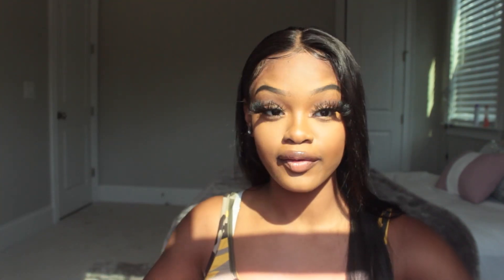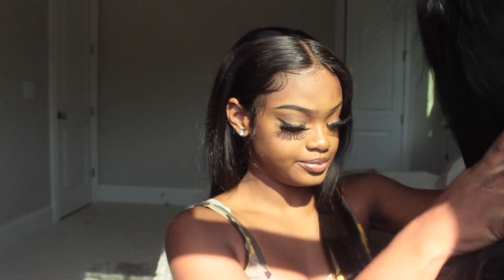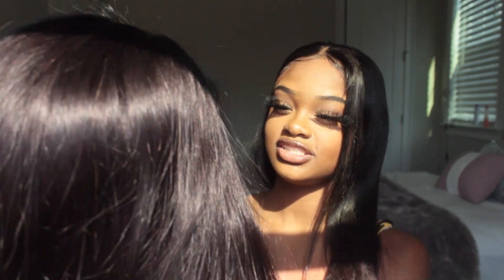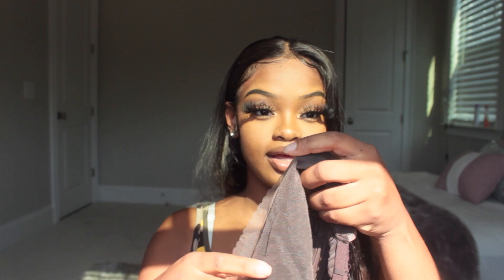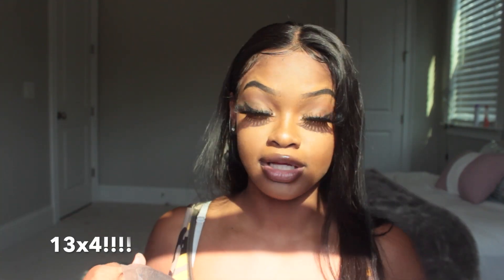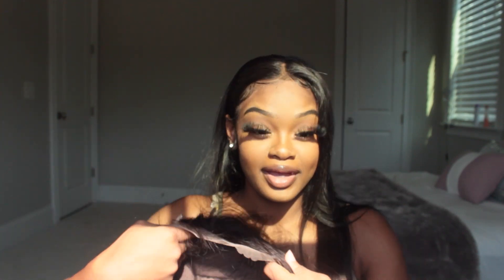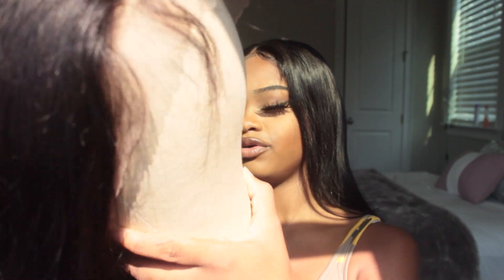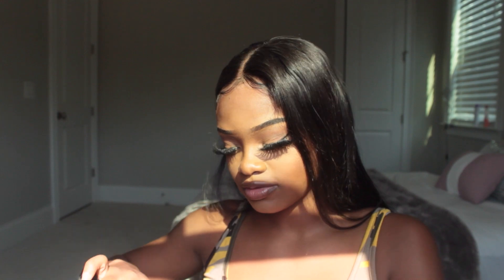UNBOXING AFFORDABLE LACE FRONT WIG!!| FT. WEST KISS HAIR| Jordan Simone